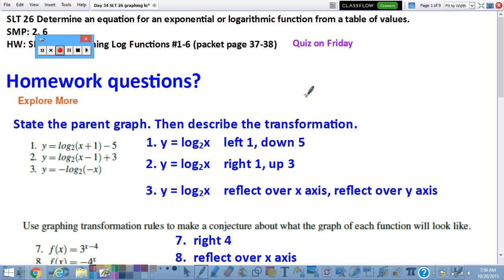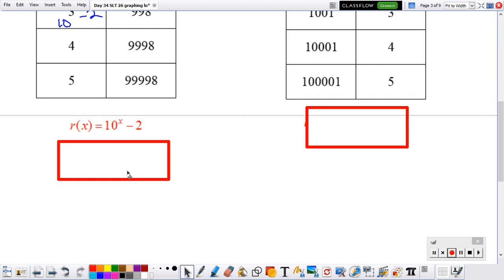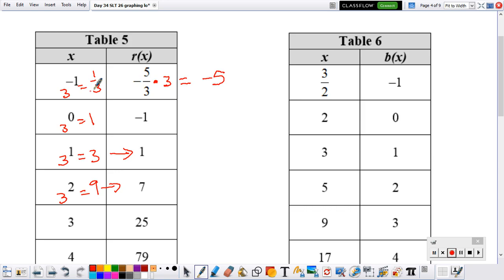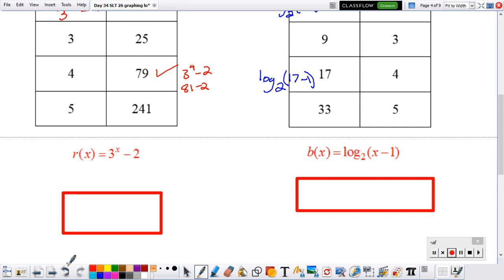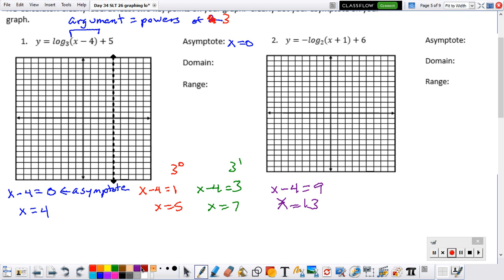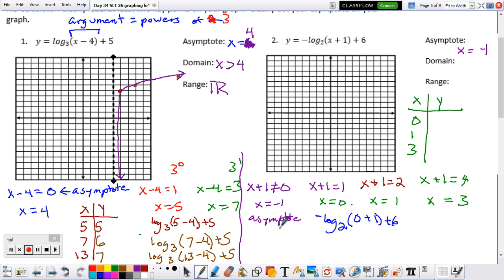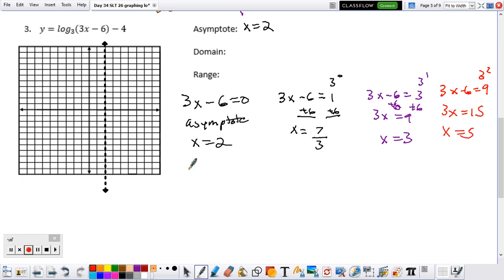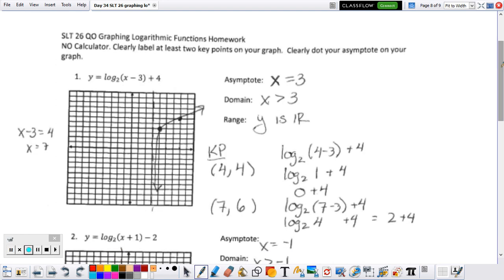SLT 26 Determine an Equation for an Exponential or Log Function using a table of values; Graphing Lo